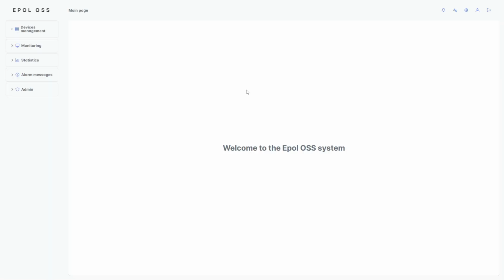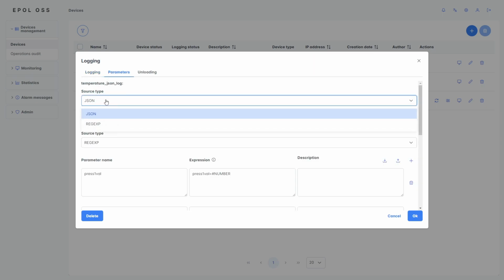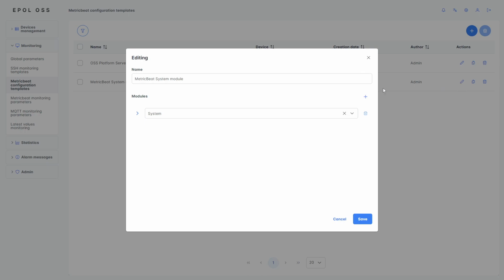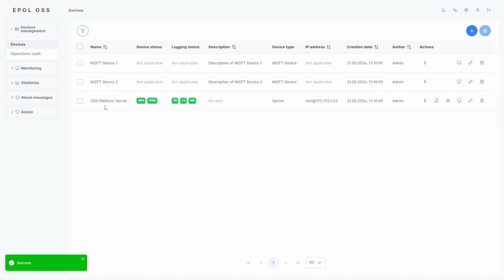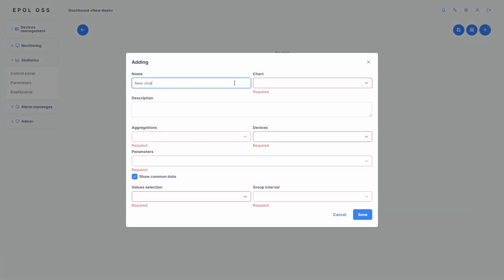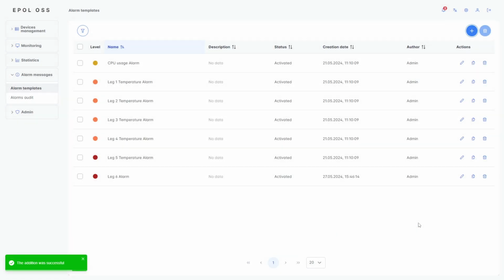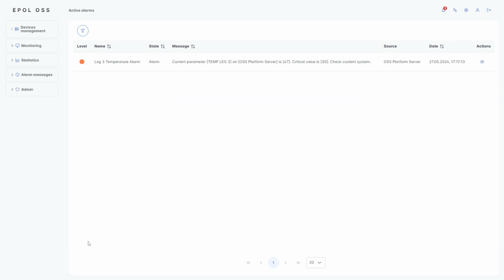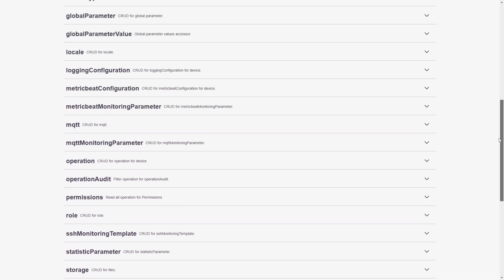EPOL Operations Support System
System providing post-sales support for technical equipment, machinery, or devices to ensure heir proper operation.

System functionality:
1. Real-time data collection from devices, e.g., temperature, vibrations, pressure, and other essential indicators.
2. Data analysis and visualization. The system identifies anomalies and adverse trends, helping to predict potential faults, failures, or premature equipment wear.
3. Alerts and notifications. In case of anomalies detection, the system notifies operators to take proactive actions before a breakdown occurs.
4. Analysis of historical data to determine the causes of failures and malfunctions.